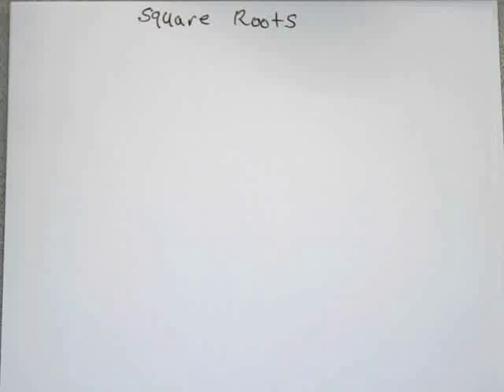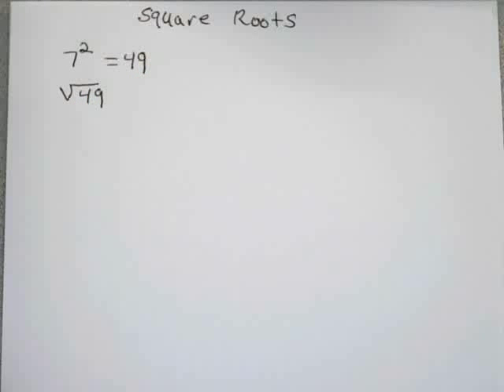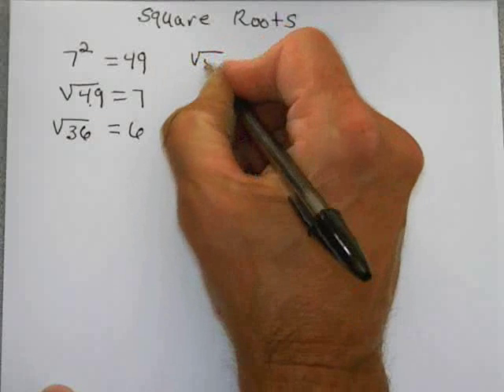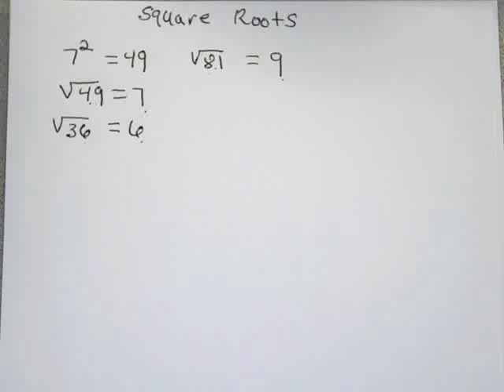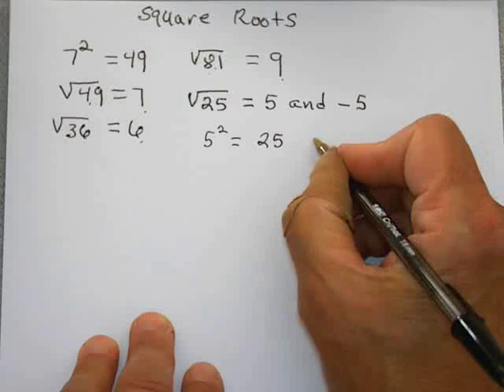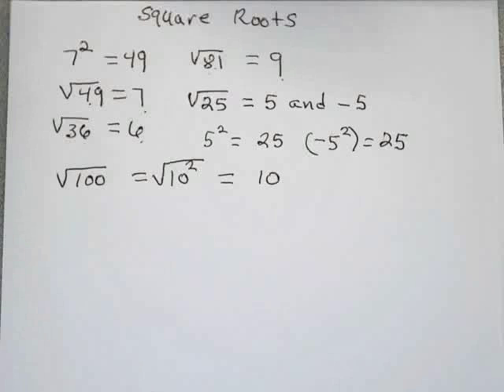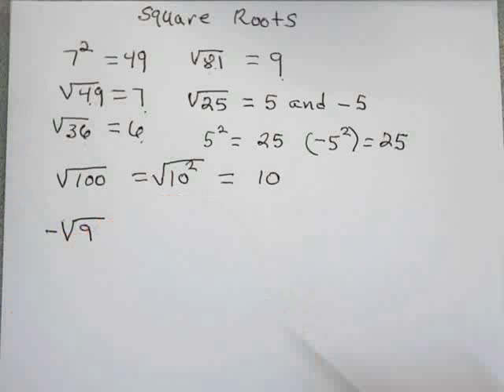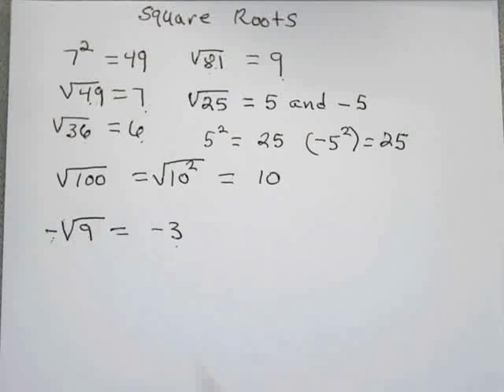01,2 part 1